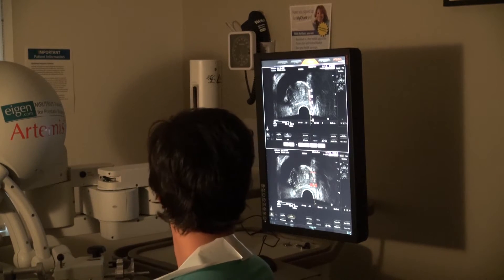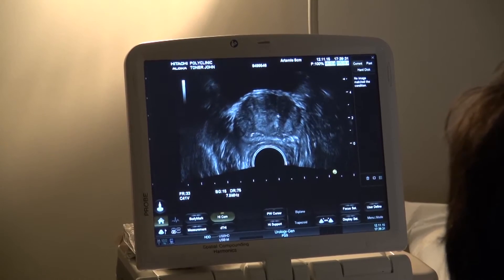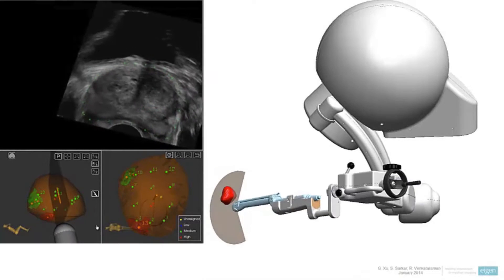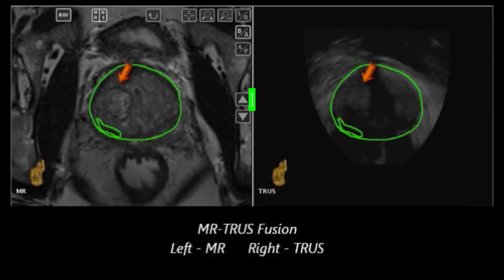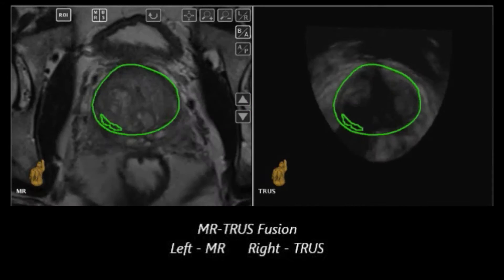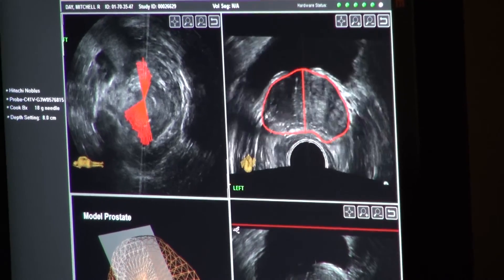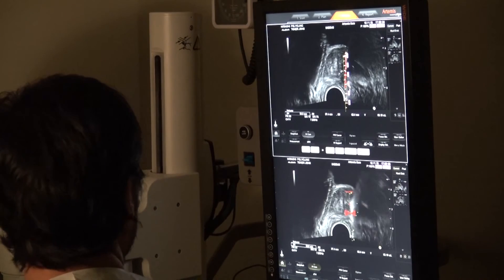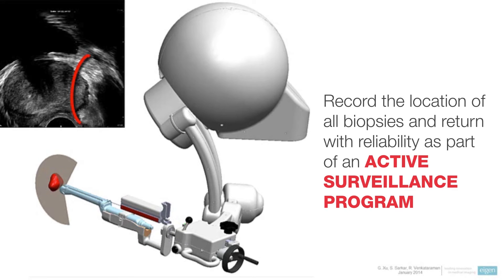Artemis for Prostate Biopsy - Dr. Joseph Marquez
The Artemis device gives doctors a better way to diagnose and manage prostate cancer. The Polyclinic is the first health care organization in the state of Washington to offer this new robotic-assisted imaging and navigation system that vastly improves the accuracy of prostate biopsies. Polyclinic urologist Dr. Joseph Marquez explains the advantages.